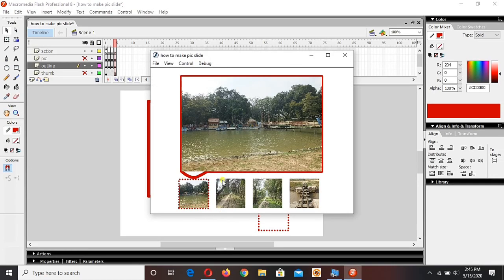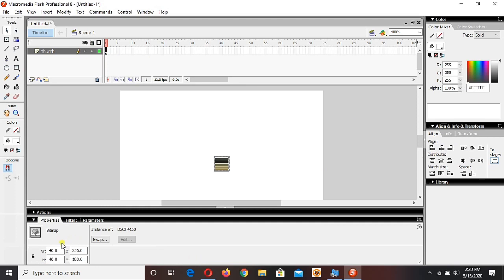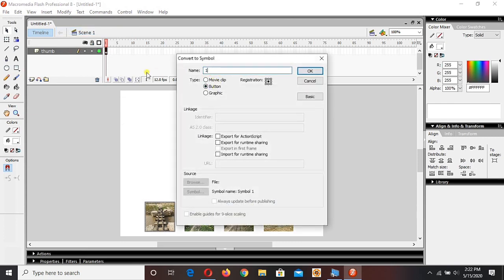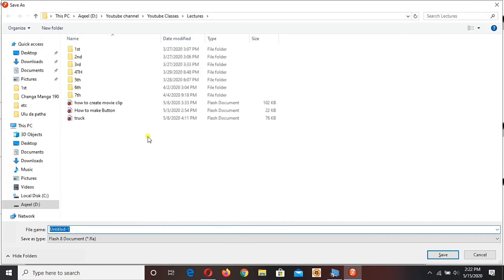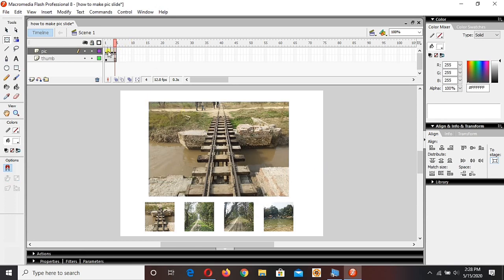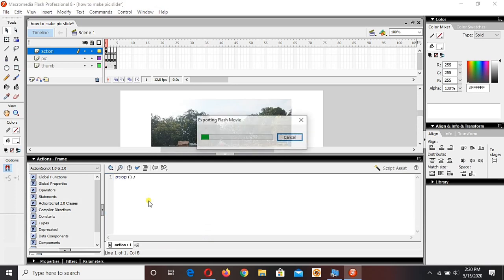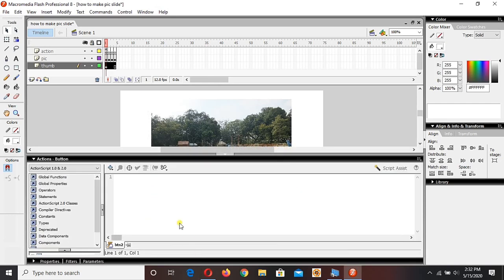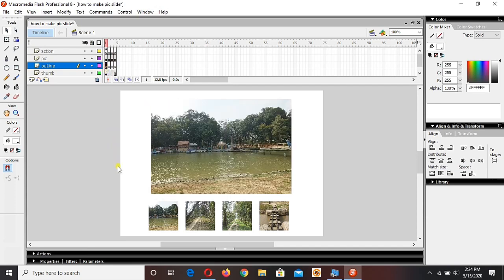How to Create Picture Gallery in Flash | Lahoriye608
Learn Flash with us, how to create Picture Gallery using Buttons and action script in Flash, Pre/Manual Button creation. We will learn together, beginner to advance level... Good Luck